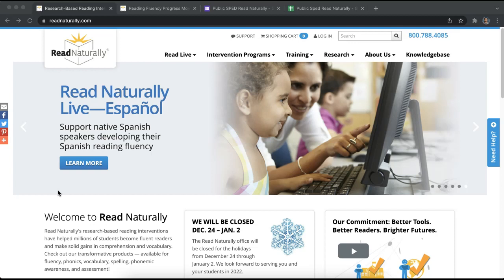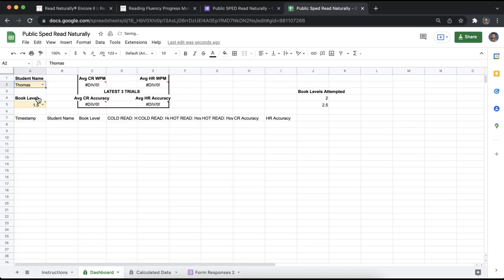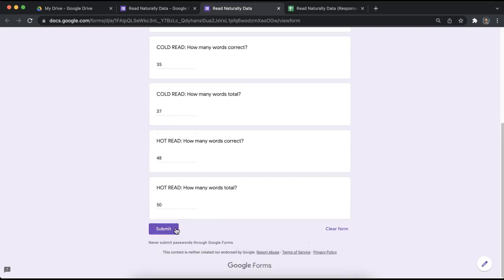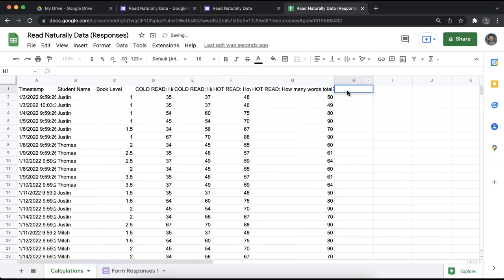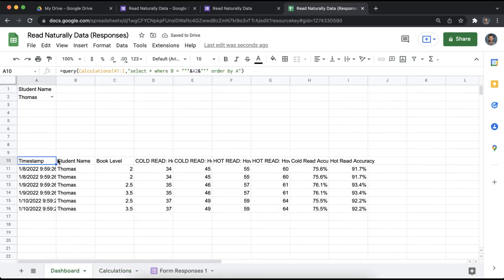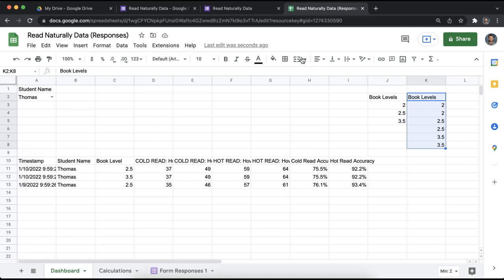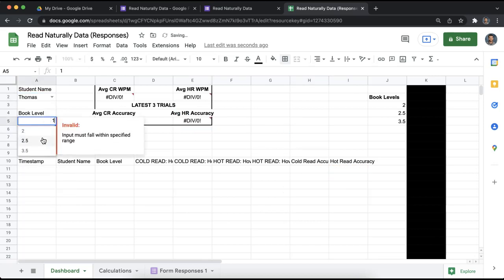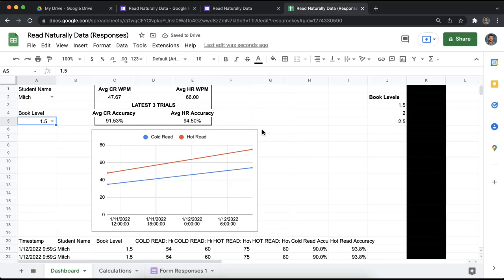How to Track Read Naturally Data and Create Graphs in Google Sheets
This video walks you through how to build a tracking system for student read naturally data. The end goal is a single google form to be used for data collection and a customizable dashboard showing read naturally data and graphs.

Topics that will be covered in this video:
1. How the read naturally intervention system works
2. Demo of the read naturally data tracking system
3. How to build a google form for read naturally data input and connect it to a google sheet
4. How to use query to do custom calculations of read naturally data
5. How to automatically average student data for reporting
6. How to build automatically updating graphs, like students would build in the read naturally system